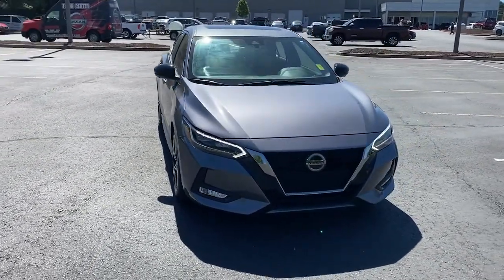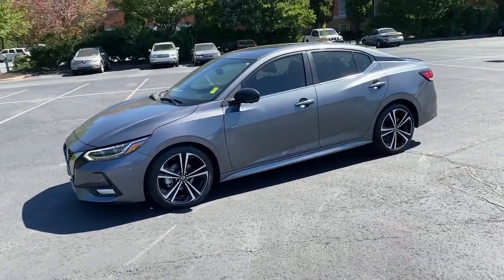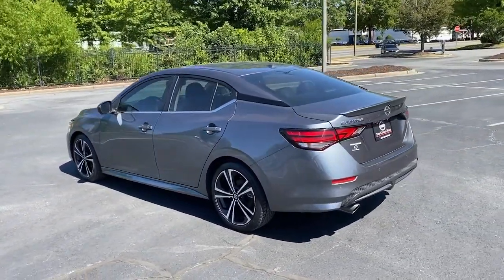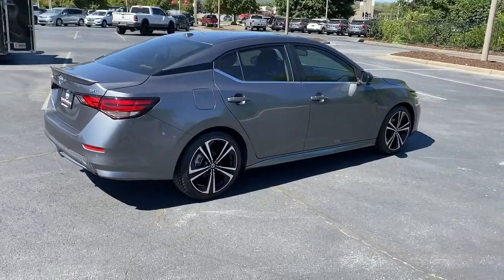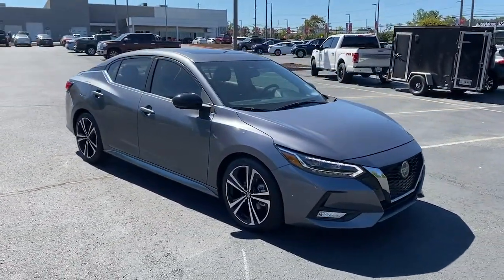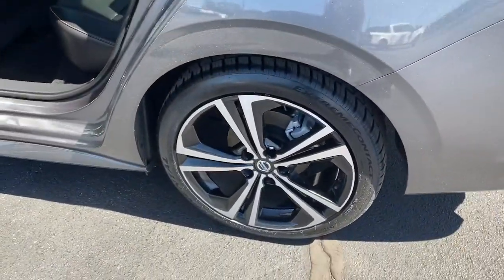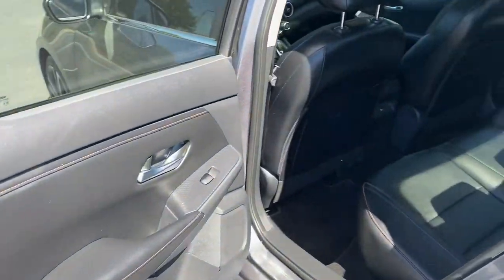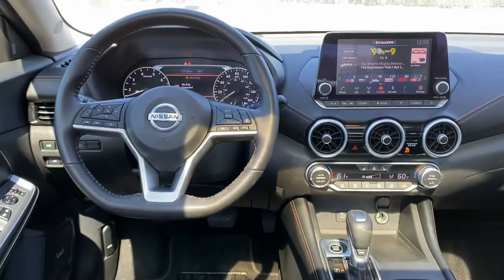2021 Nissan Sentra Kennesaw, Marietta, Smyrna, Woodstock, Atlanta, GA P7480A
Gun Metallic Used 2021 Nissan Sentra available in Kennesaw, Georgia at Town Center Nissan. Servicing the Marietta, Smyrna, Woodstock, Atlanta, GA area.

2310 Barrett Lakes Blvd NW